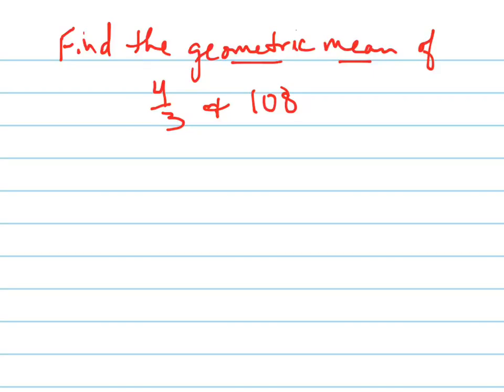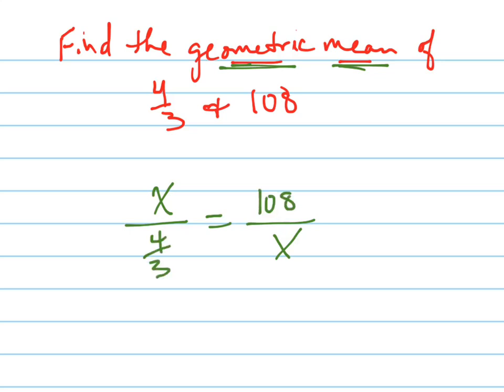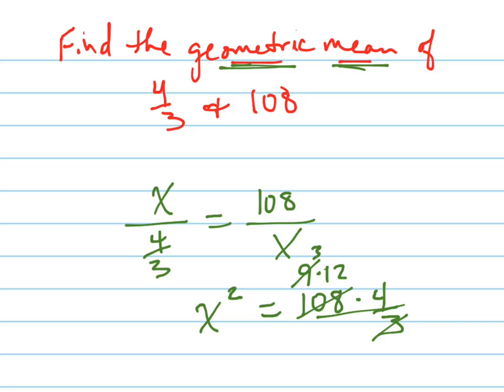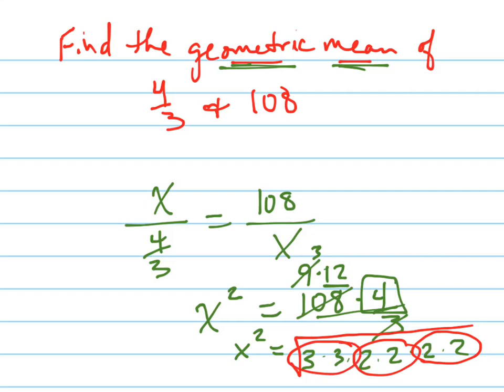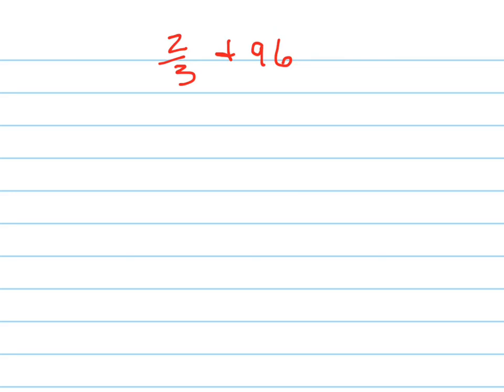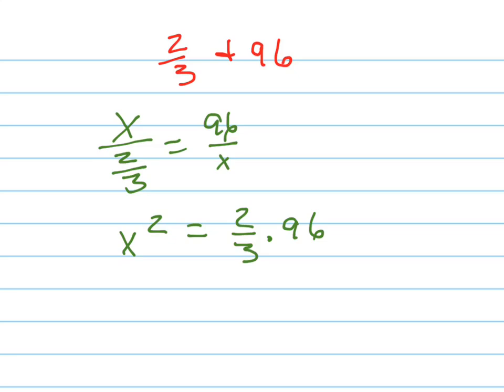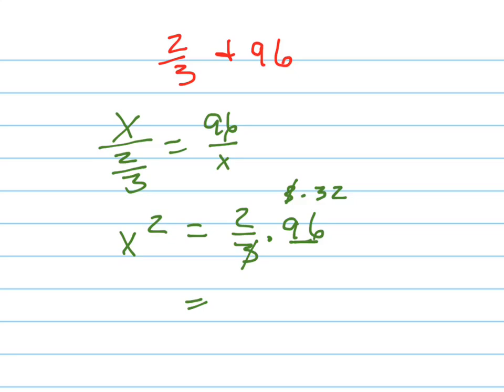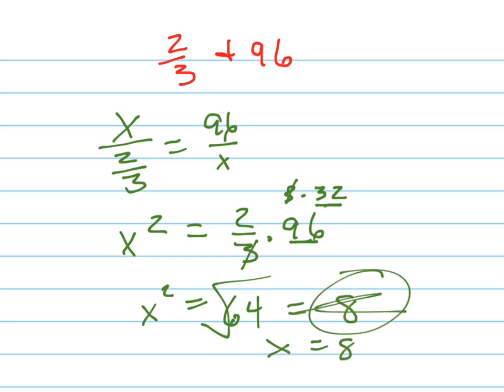Find the geometric mean of 4/3 and 108